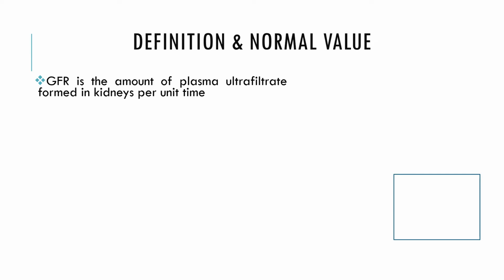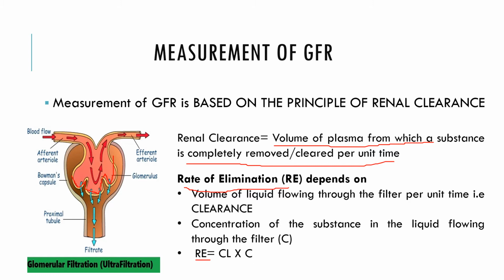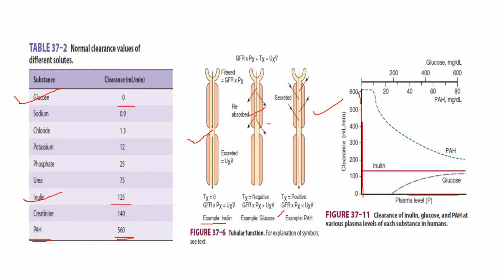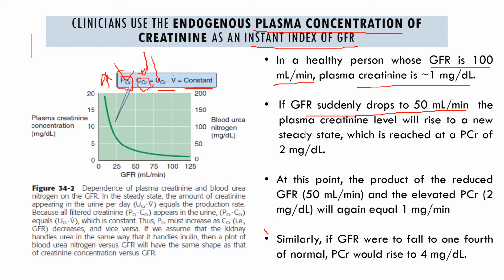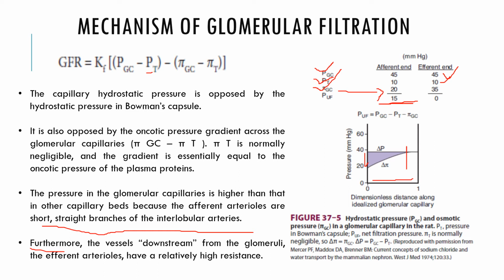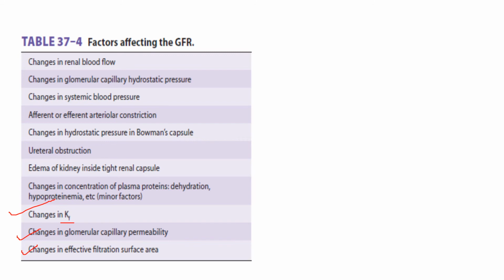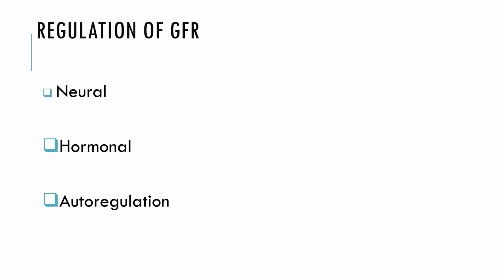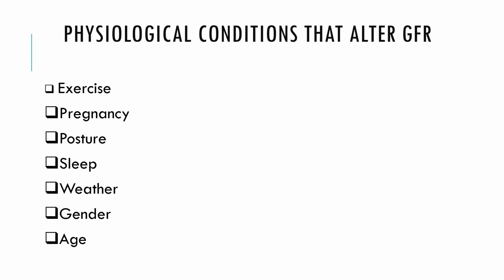GLOMERULAR FILTRATION RATE